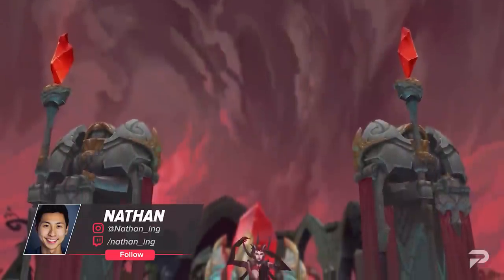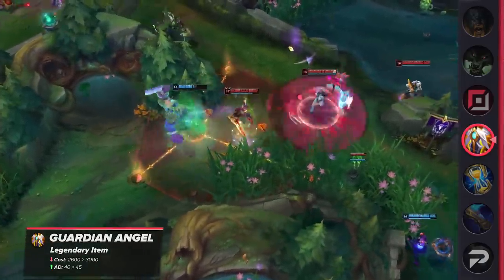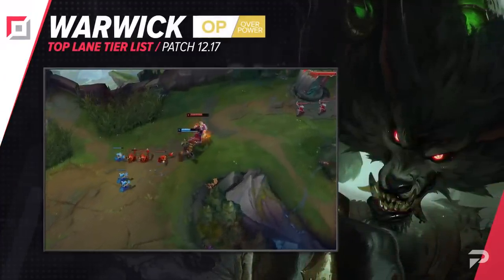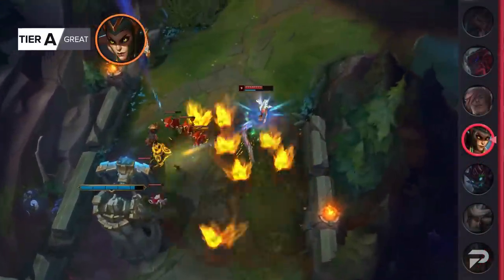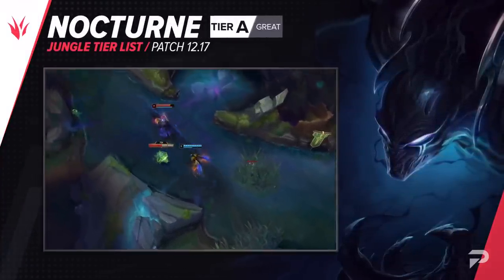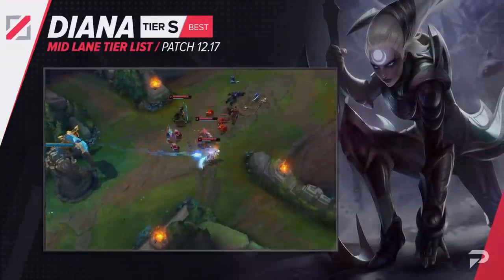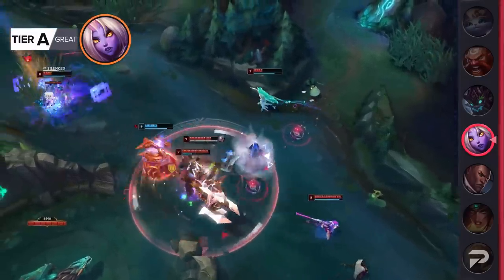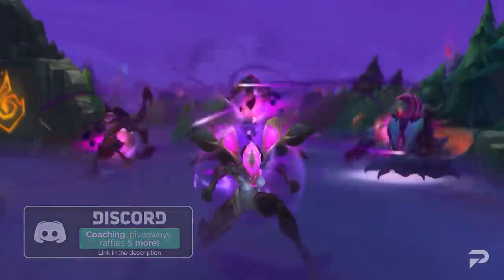NEW PATCH 12.17 TIER LIST & Rundown - League of Legends